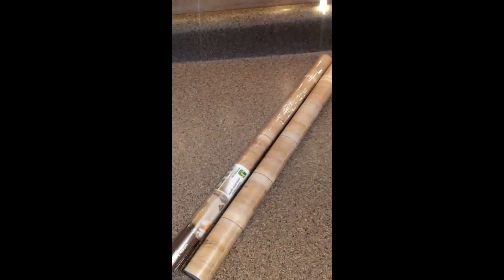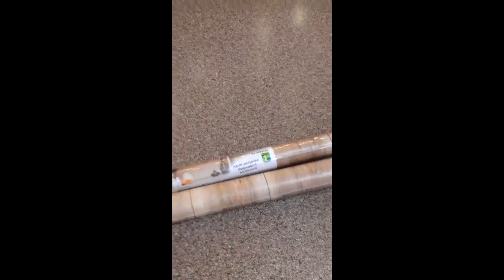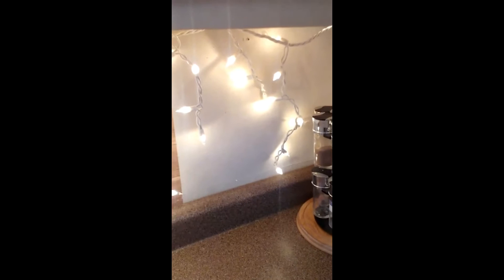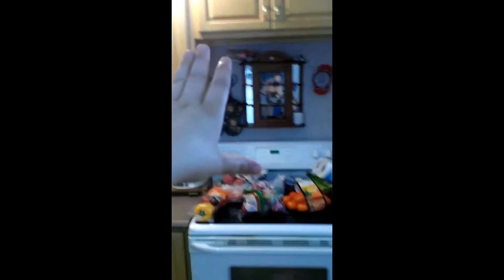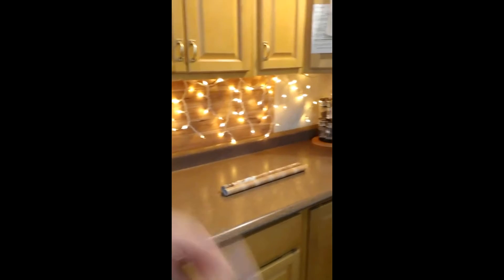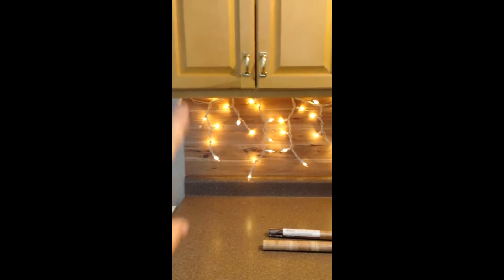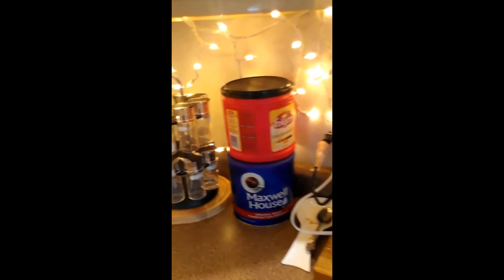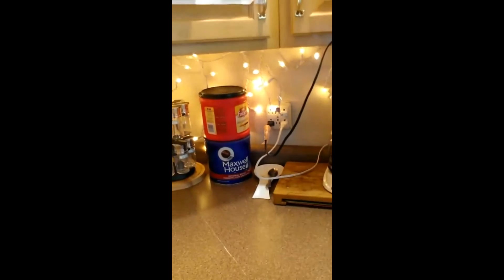Dollarstore DIY Creations - Inexpensive Backsplash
I will be making a series of videos like this one where I can get stuff from the dollar store for under $10 and make beautiful things with them..